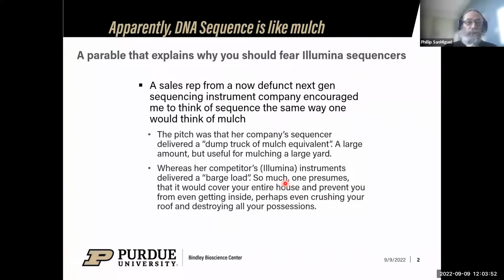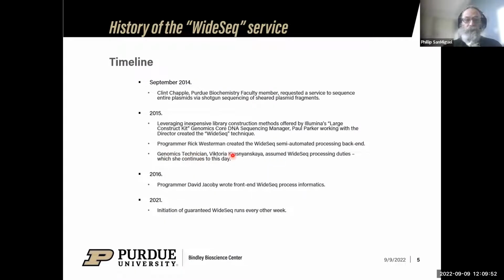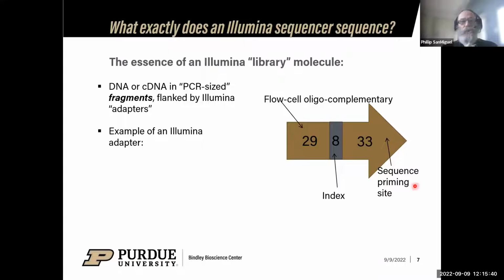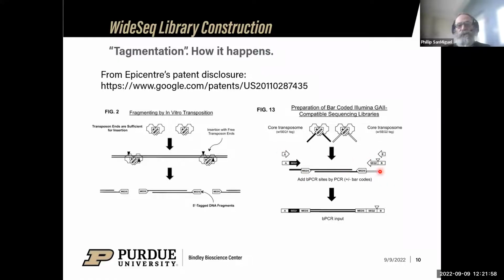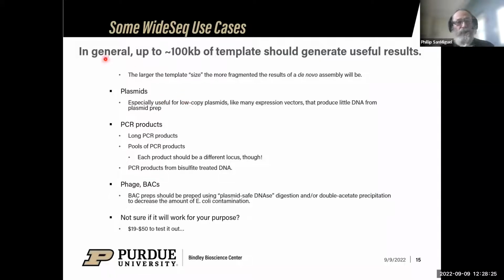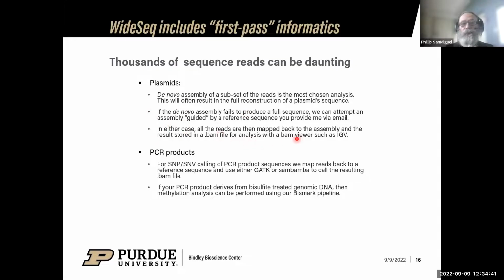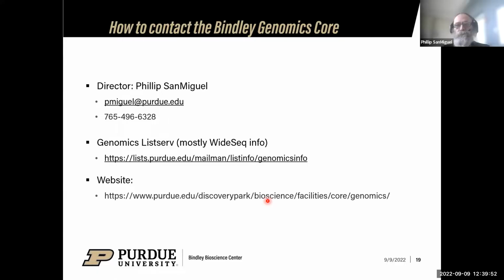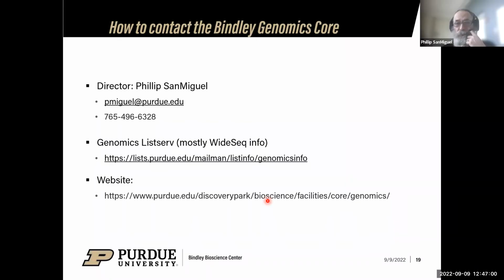WideSeq as a Next Gen Sequencing Replacement for Sanger Sequencing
WideSeq, a service offered by the Purdue Genomics Core, spans the gap between small Sanger and large Illumina sequencing tasks. This allows, for example, sequencing of an entire plasmid construct at an affordable cost. Any double-stranded DNA template up to around 100 kb can generate useful results. Various use cases will be discussed. Sanger sequencing costs orders of magnitude more per base of sequence generated than Illumina Next Generation sequencing. But the costs of Illumina sequencing are in units of “runs”, rather than individual reads or bases. Even the smallest Illumina run generates vastly more sequence than is useful or cost-effective to deploy against a Sanger-level task. The Purdue Genomics Core gathers samples submitted to it, constructs Illumina libraries from them to be run on a MiSeq once per two weeks. Some informatics, like de novo assembly, are performed and the results returned as a web page